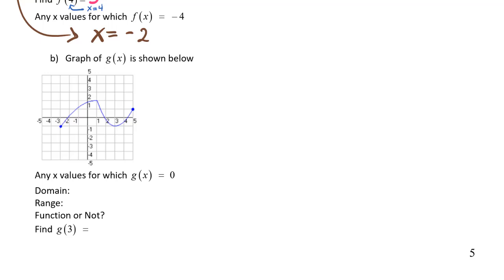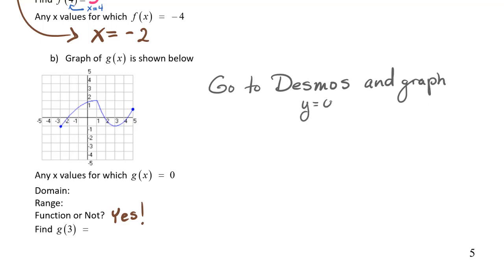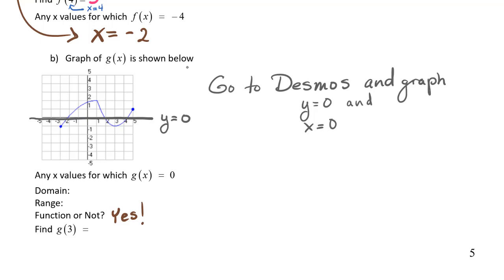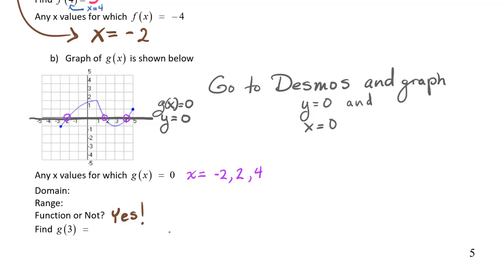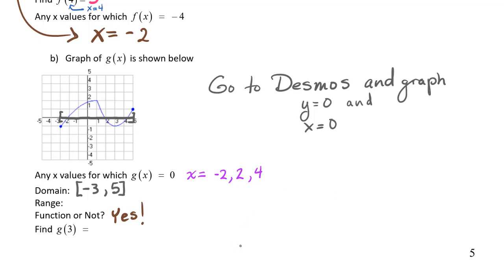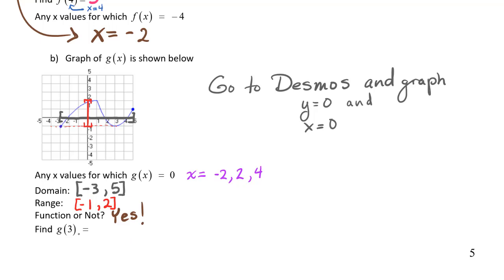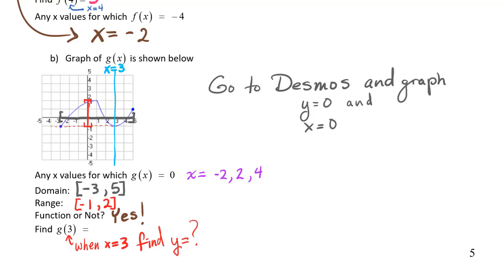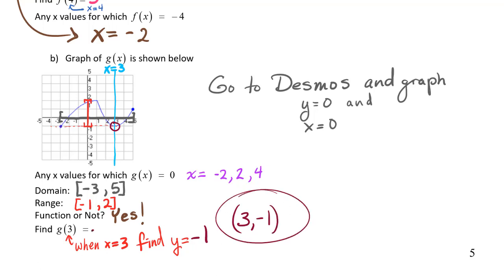Function Intro More Graphing Part 6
We explore more of the graphing representation for functions.